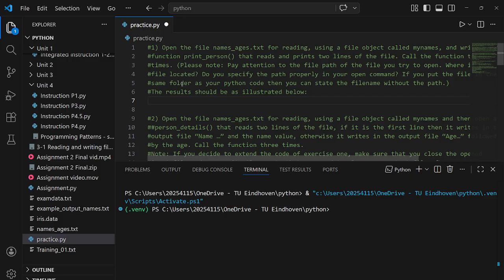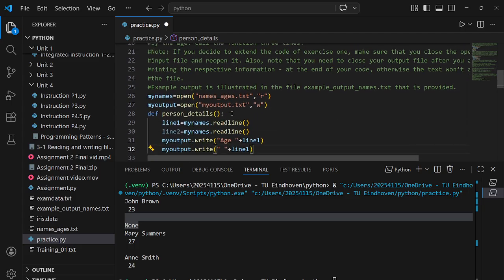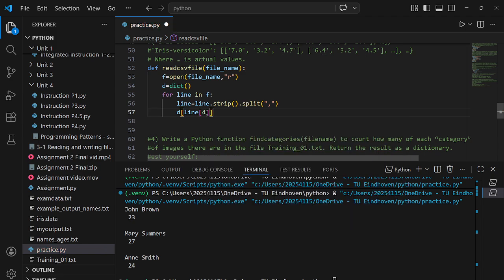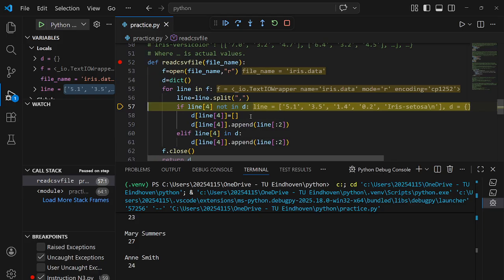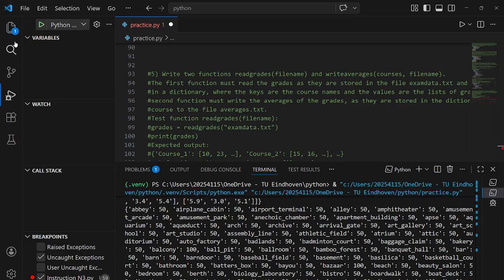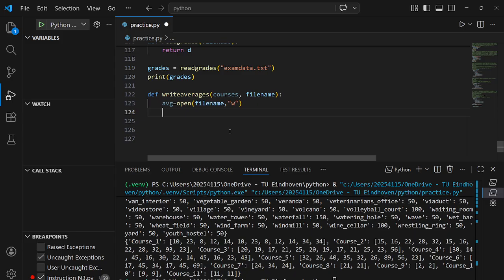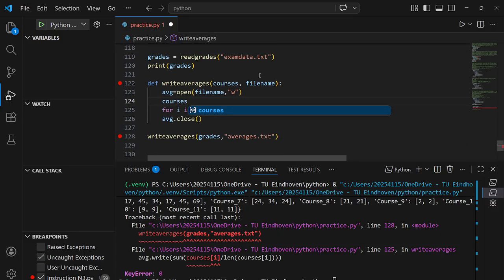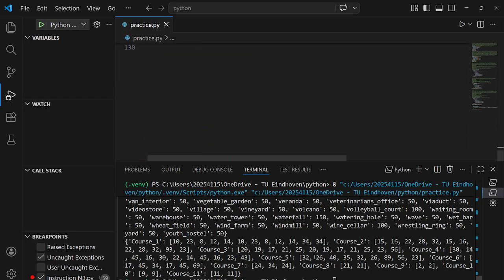Files in Python | Coding exercises easy to hard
I hope you liked the exercise as much as I did!